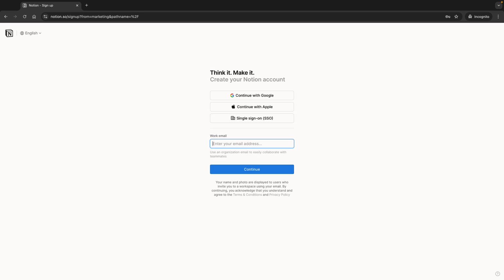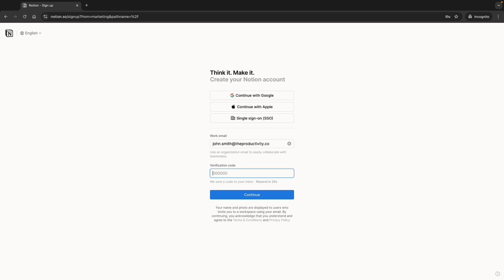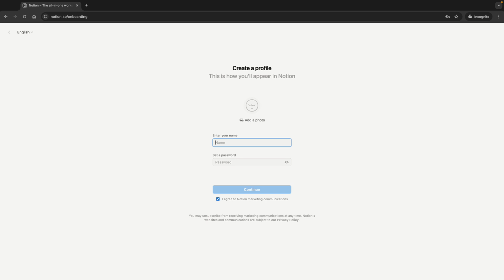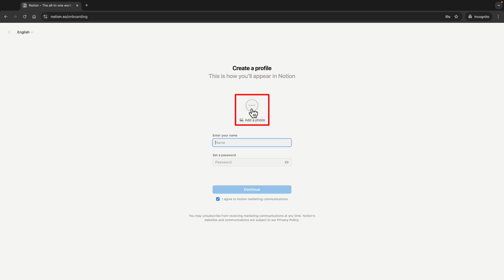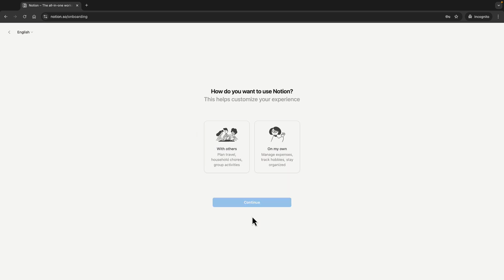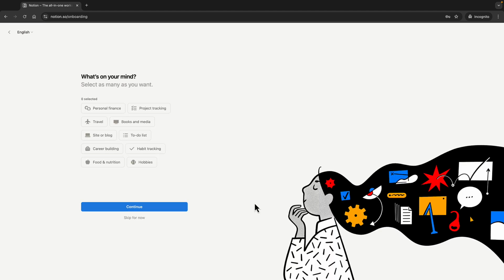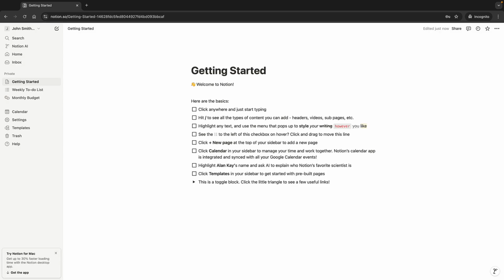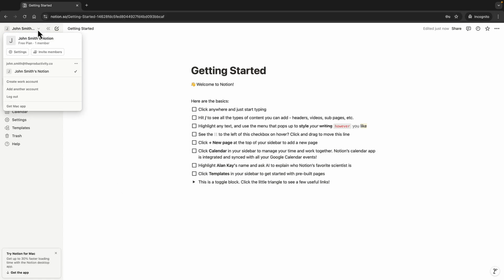How To Create A Notion Account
Learn how to create a Notion account step by step in this easy-to-follow guide! Whether you're new to Notion or need help navigating the sign-up process, this video covers everything you need to know—from creating your account to customizing your dashboard for ultimate productivity.

🔎 What You’ll Learn in This Video:

- How to sign up for Notion quickly and easily.
- Verifying your Notion account for secure access.
- Setting up your Notion profile for a personalized experience.
- Tips for customizing your dashboard to maximize productivity.

📌 Timestamps:

00:00 - How To Create A Notion Account
00:28 - Create Your Notion Account
00:47 - Verify Your Notion Account
00:59 - Create Your Notion Profile
01:16 - Customize Your Notion Experience
02:00 - The Notion Dashboard

💻 About The Productivity Co.:

The Productivity Co. is your go-to resource for mastering Notion and leveling up your productivity. Discover templates, guides, and courses designed to help you work smarter, not harder.